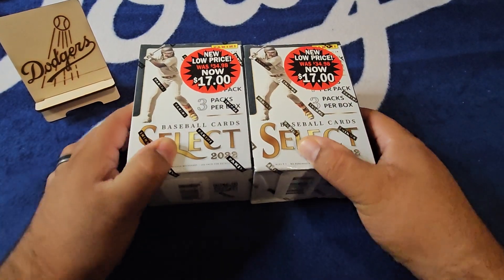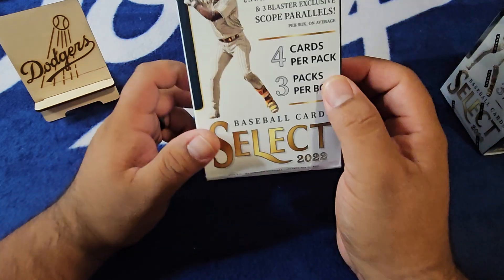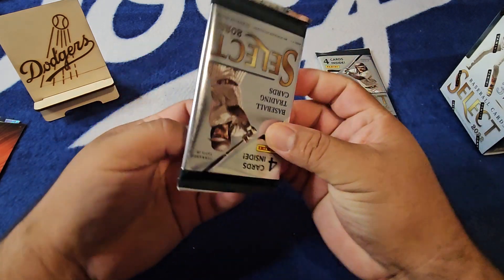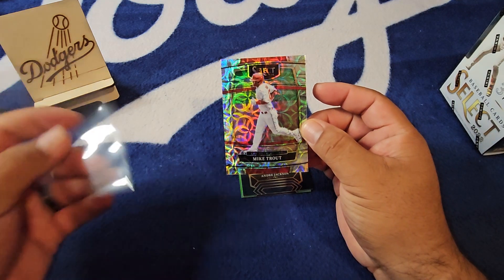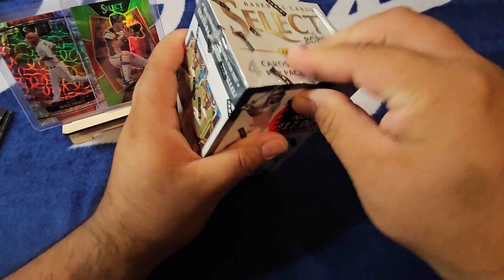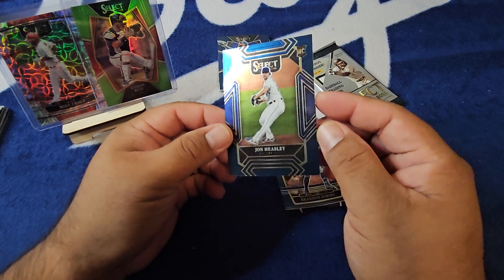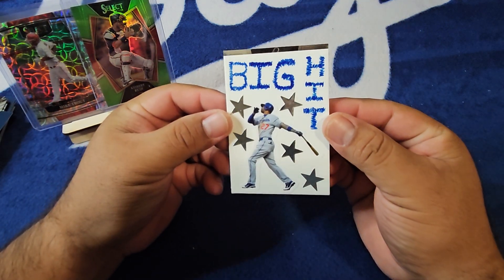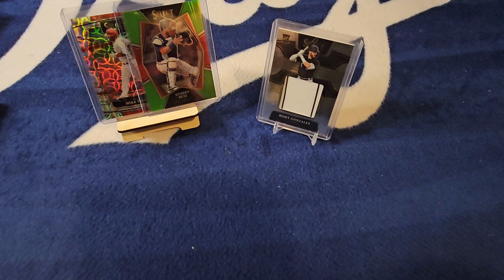2022 Select Blaster Budget Rip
Some nice hits